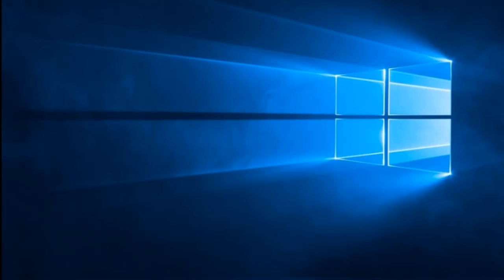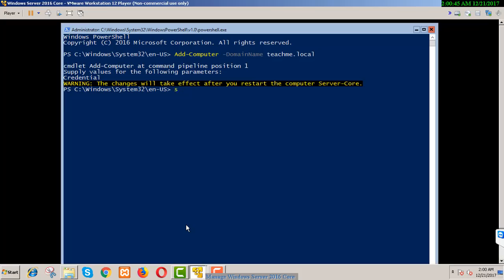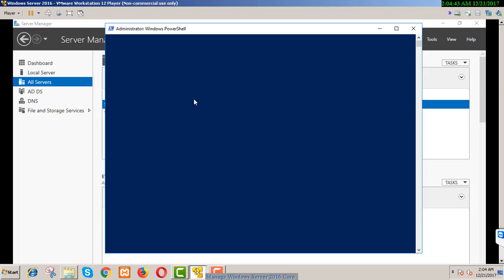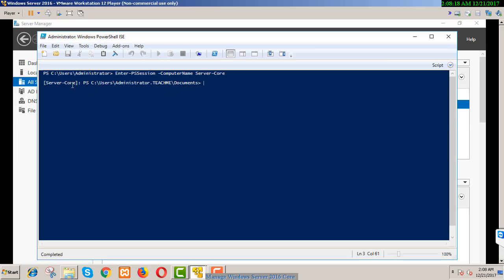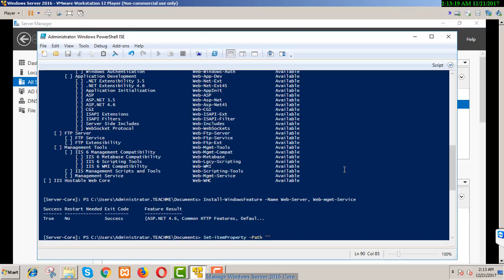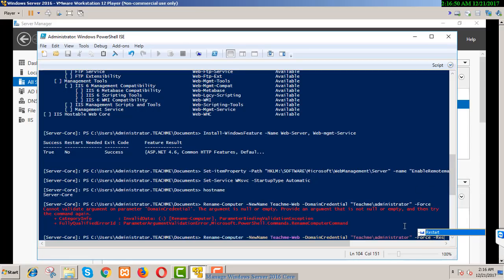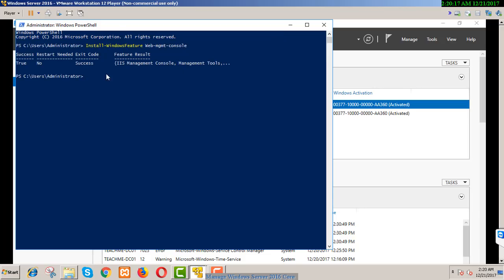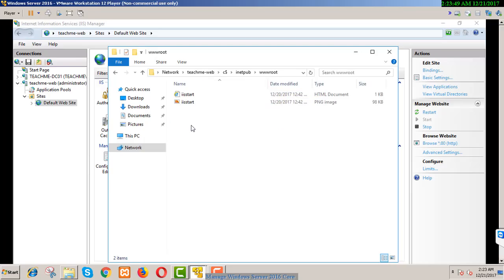Manage Server Core -Manage Server 2016 Core from Server Manager - Server Core 2016 Powershell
In this Video you will Learn How to Manage Windows Server 2016 Core. i have used Powershell command in the video to Manage Server 2016 Core.

In this Step by Step Tutorial we have used Powershell Command, you can do following configuration.

1. Join Server Core 2016 to Domain Controller
2. Install Roles and Features.
3. Remove Roles and Features

Administration of Server Core 2016 from Server Manager.

You can Manage Server Core 2016 from Server Manager. like install or remove Roles and Features remotely on Server Core 2016.

You can also do below basic configuration from powershell

1. Change Hostname of Server 2016 Core from Powershell
2. Chnage IP Address of Server 2016 Core from Powershell
3. Use Powershell to Remote Management and Windows Update.
and many things you can do with Powershell.